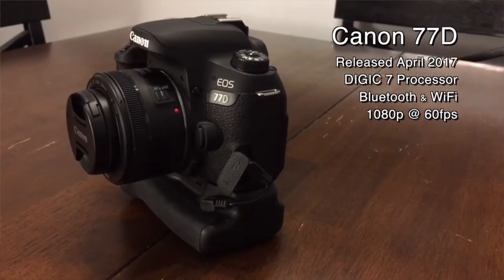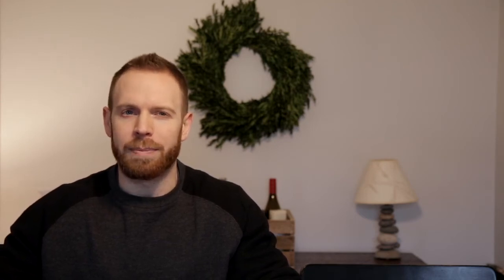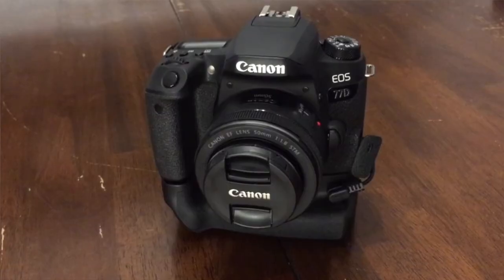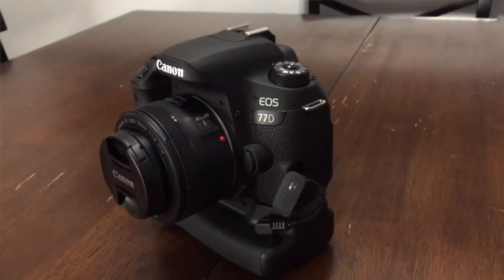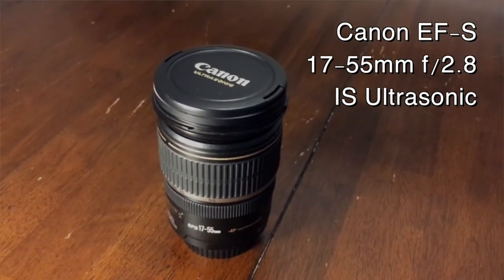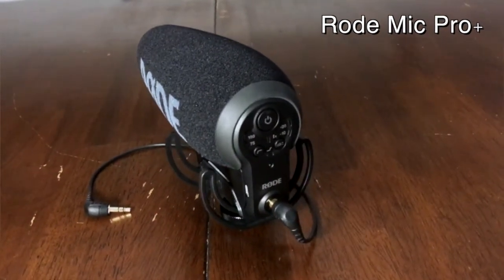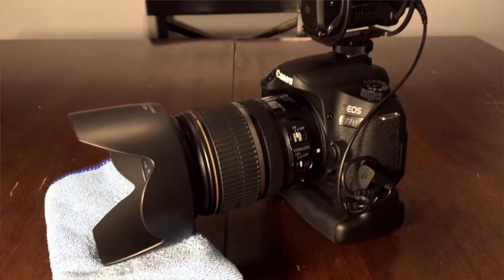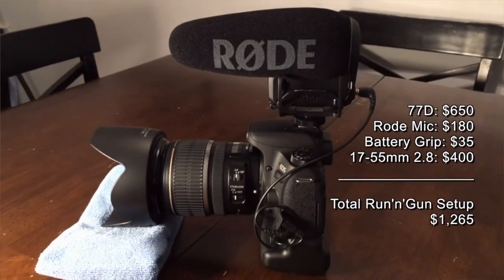Episode 1: Equipment For Vlogging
I've been making excuses for a long time. Today, I make my first vlog! In this video I go over the basic equipment I am using. I've provided links to all my current equipment below AND an awesome comparison of the 77D and T7i.

Canon 77D

DSTE Battery Grip

Canon EF 50mm f/1.8 STM

Canon EF-S 17-55mm f/2.8

MORE AFFORDABLE ALTERNATE LENS

Rode Mic Pro+

Neewer Carbon Fiber 66in Tripod